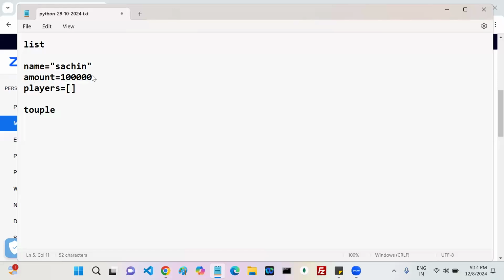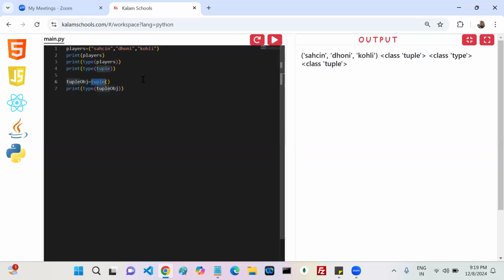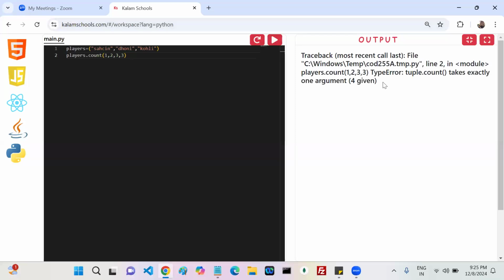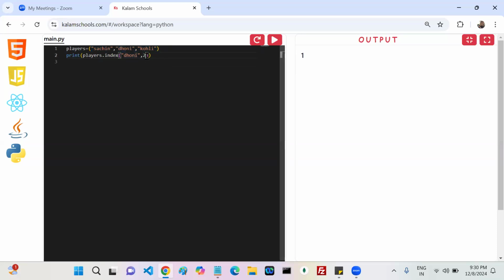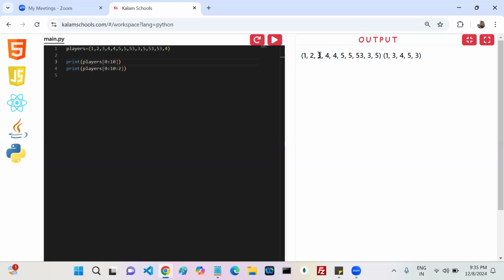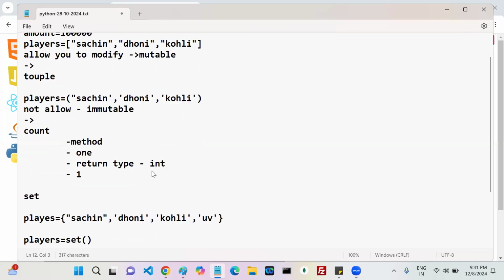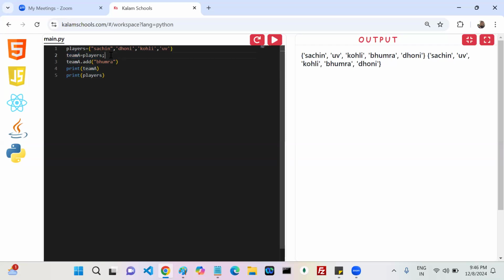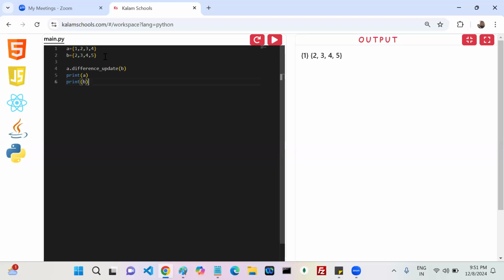Full stack Python day 20